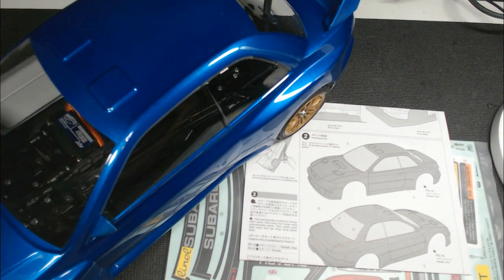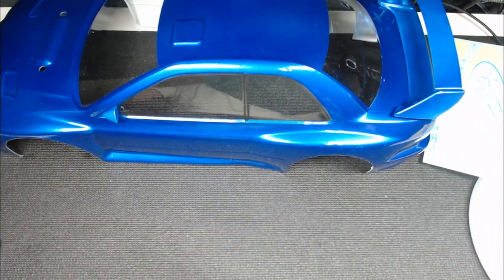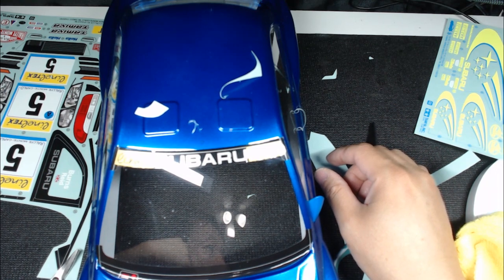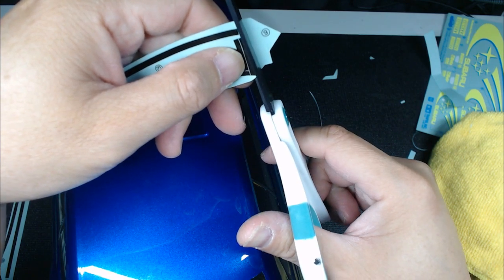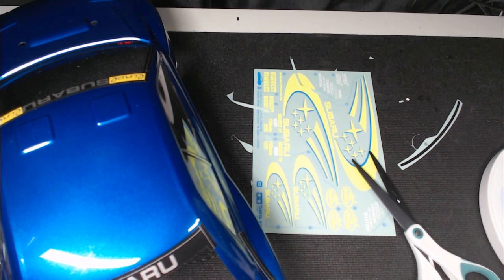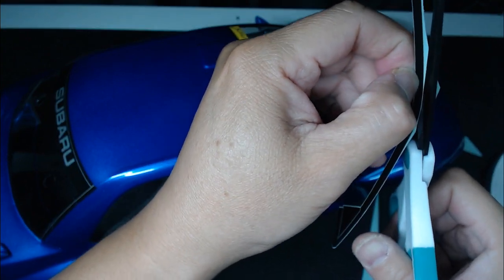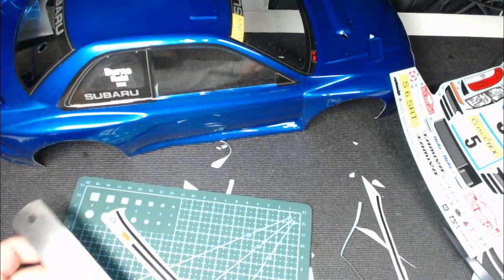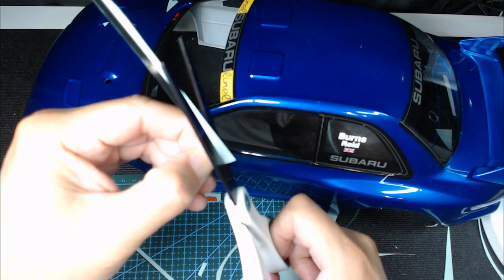TAMIYA TT-02 SUBARU IMPREZA MONTE-CARLO '99 KIT BUILD LIVESTREAM | PART 4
Tamiya TT-02 AMain Build Recommendation RC Headquarters

I’m building the Tamiya TT-02 Subaru Impreza Monte-Carlo ‘99 kit live on my Twitch channel. This is part 4 where I start putting on the decals.